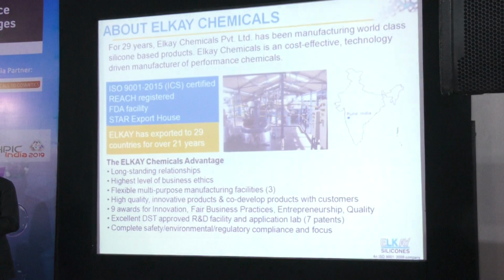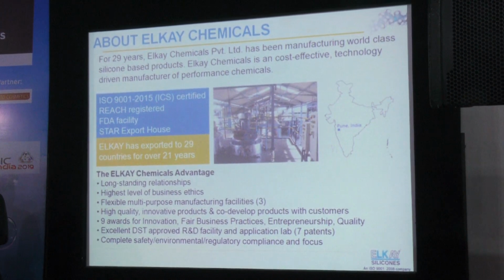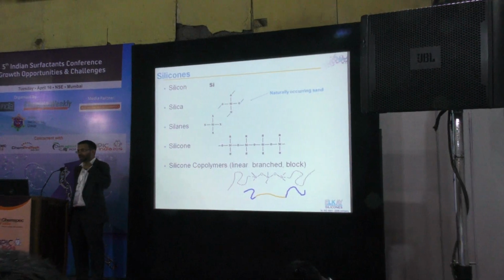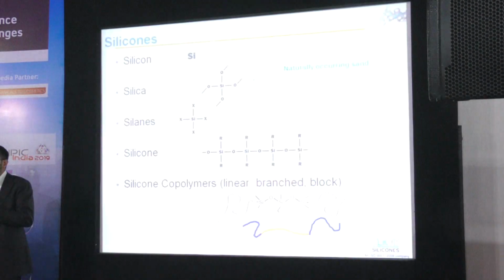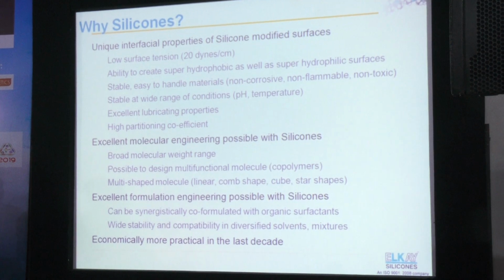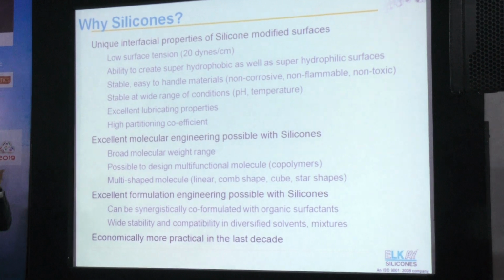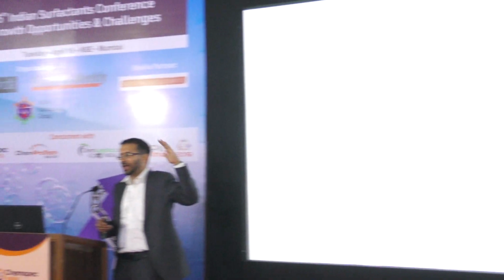Silicones and its applications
The talk is delivered by Dr. Rahul Kulkarni, Vice President – Technical, Elkay Chemicals Pvt. Ltd. At Indian Surfactants Conference Business Outlook & Challenges on Tuesday April 16 2019